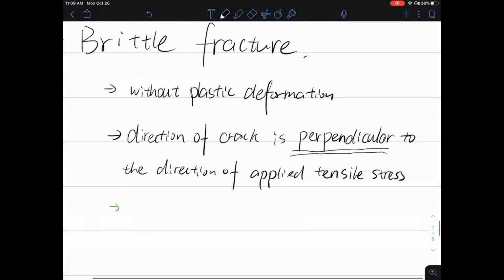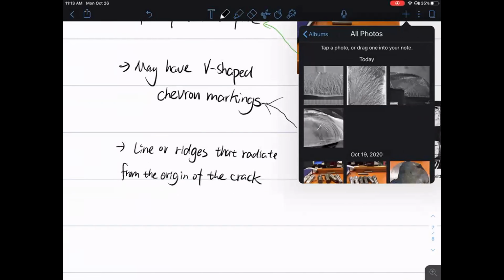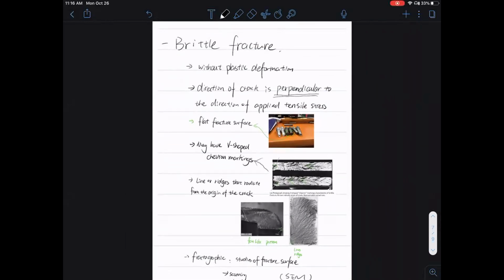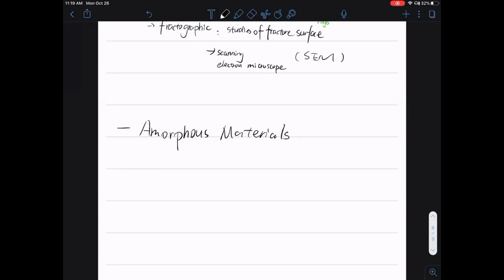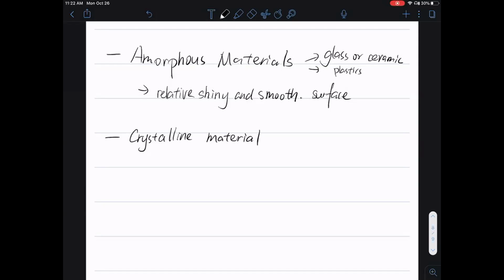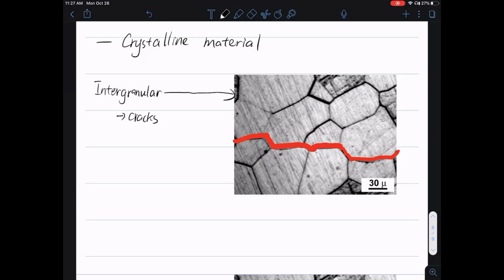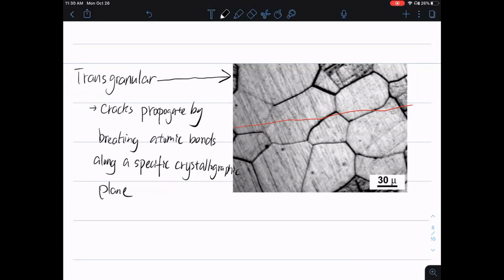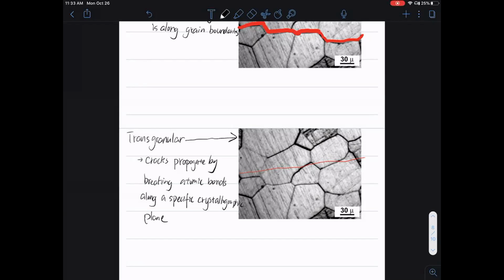ES233 Chapter 8 fracture-failure-day1-Lecture Recording